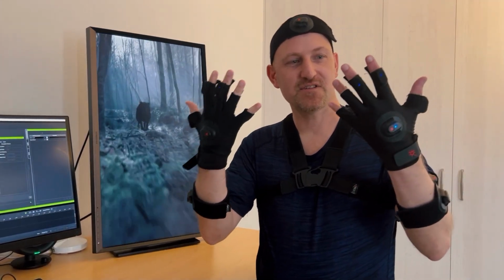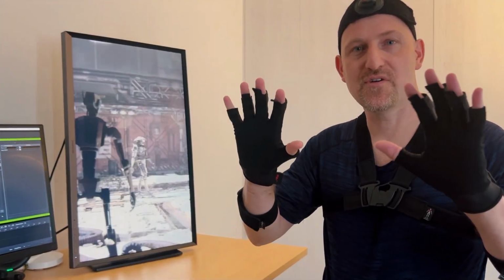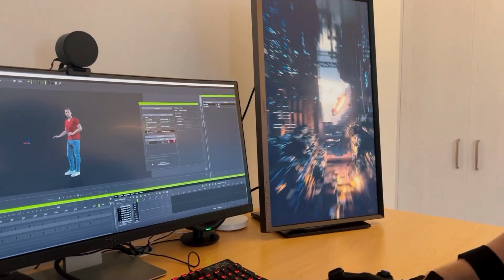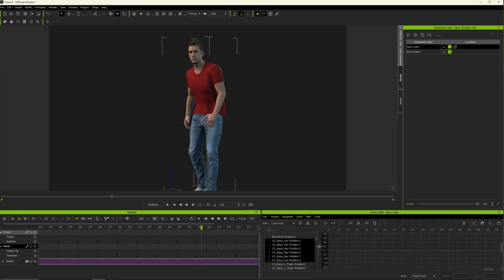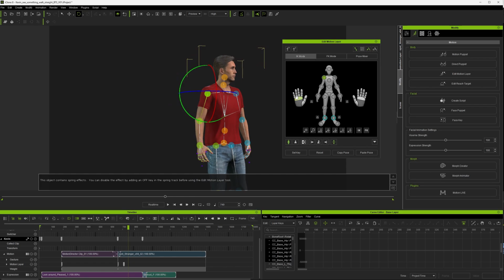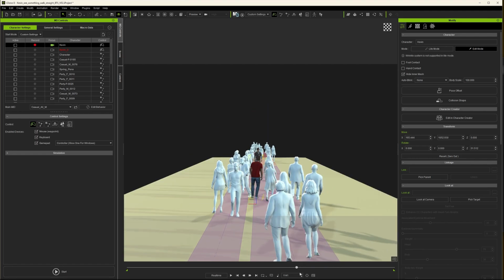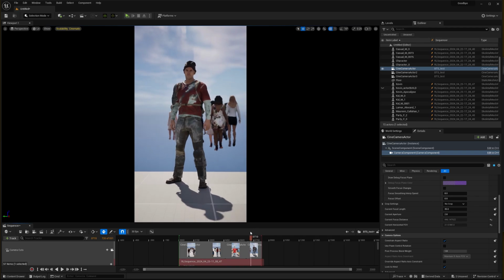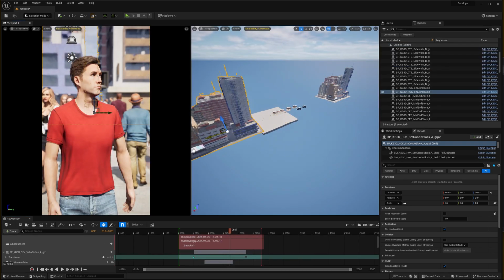Creating Animated Shorts: My Process with iClone and Unreal Engine.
Check out my workflow for creating shorts on YouTube,  Instagram, and TikTok. In this video, I start by cleaning up motion-captured data then animate facial expressions and simulate crowd scenes using @reallusion's  iClone. Then import it all into Unreal Engine and create the environments with @KitBash3D's Cargo.

Chapters:
0:00 Intro
0:21 iClone
1:57 Unreal Engine
2:24 Kitbash3D's Cargo
3:12 Final Short